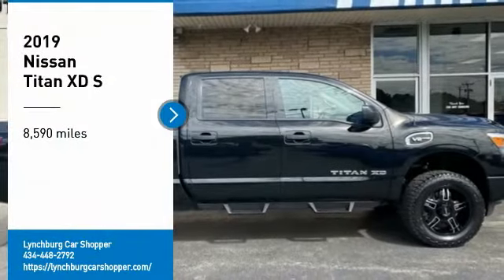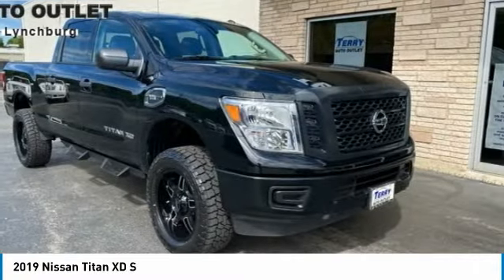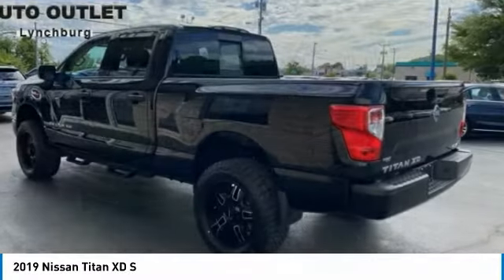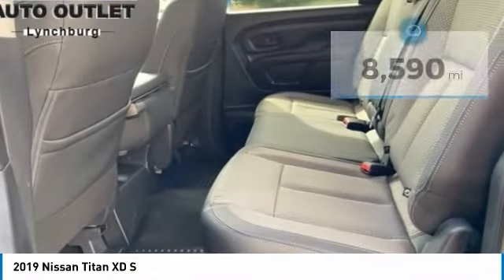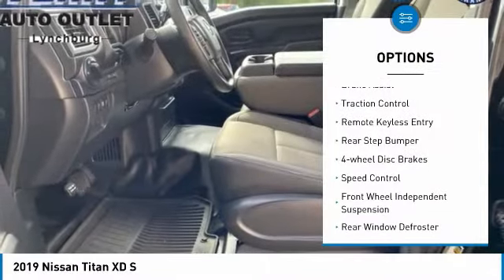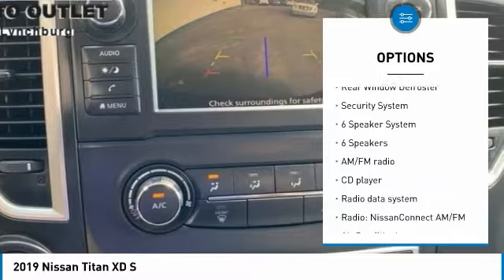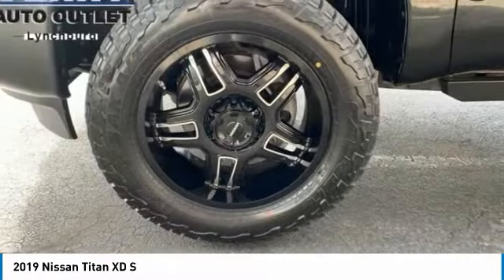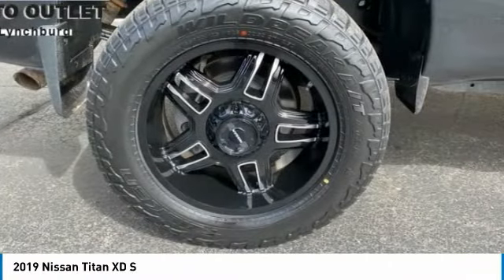2019 Nissan Titan XD Lynchburg VA VA8816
2019 Nissan Titan XD S

This 2019 Nissan Titan XD S in Magnetic Black Metallic features: Odometer is 12779 miles below market average! 5.6L V8 4WD / TAO CUSTOM / BRAND NEW 33 TIRES AND BRAND NEW 20 WHEELS / BRAND NEW FLARESIDE RUNNING BOARDS / PUSH BUTTON START / POWER SLIDING REAR WINDOW / BACKUP CAMERA / SIRIUS XM RAIDO / SUPER LOW MILEAGE / 1 OWNER / CLEAN CARFAX WITH NO REPORTED ACCIDENTSbrbrbrStock numbers starting with VA are located at Terry Auto Outlet at 2828 Candlers Mtn Rd, Lynchburg, VA. Stock numbers starting with CC are located at Terry Clearance Center at 18145 Forest Rd, Lynchburg, VA Stock numbers starting with SB are located at Terry of South Boston at 1426 Wilborn Ave South Boston, VA. All other stock numbers are located at Terry VW Subaru at 19134 Forest Rd, Lynchburg VA 24502.